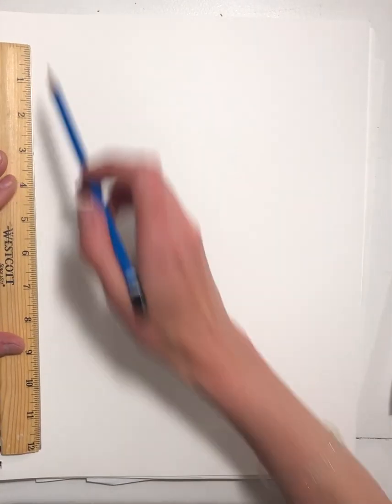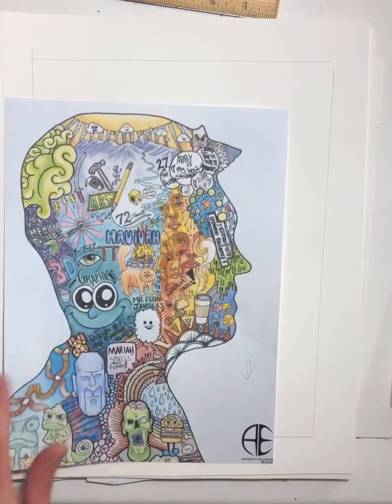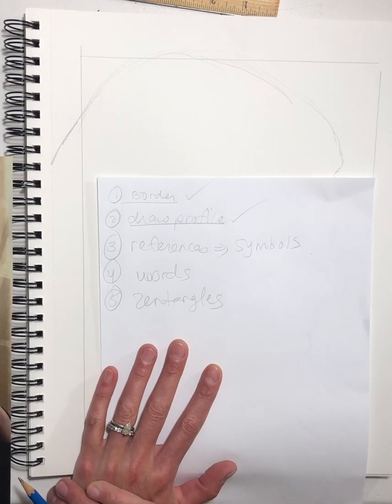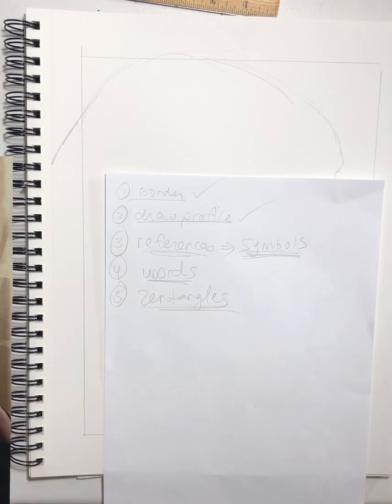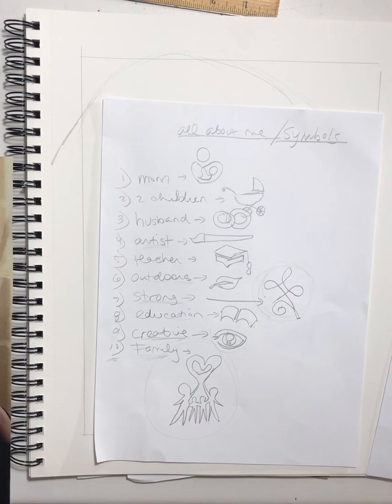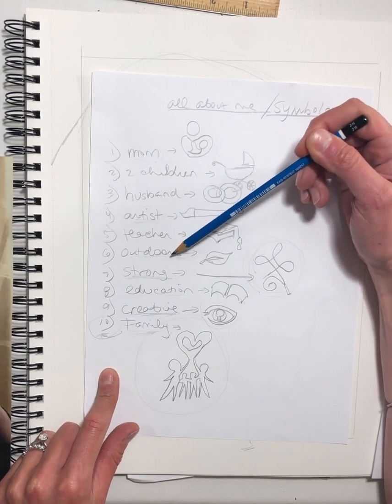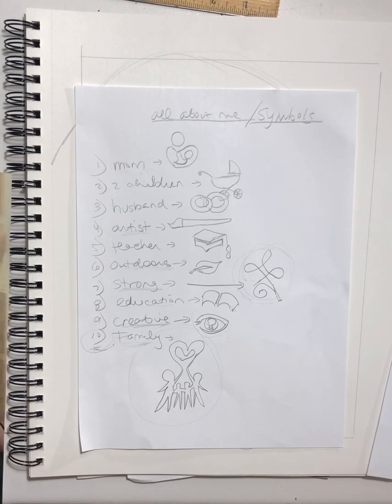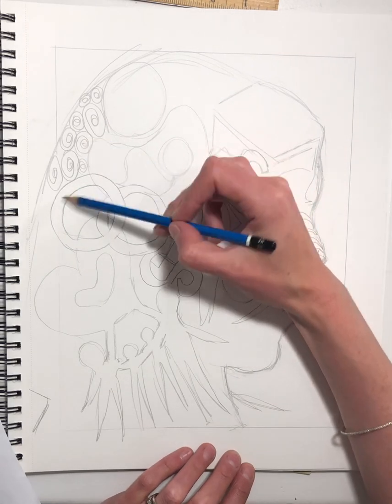Symbolic Self Portraits